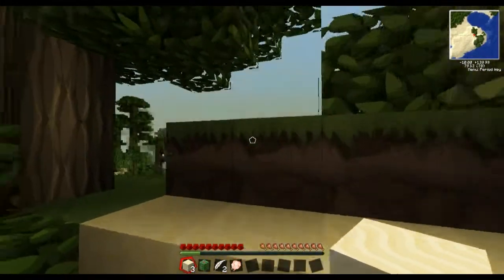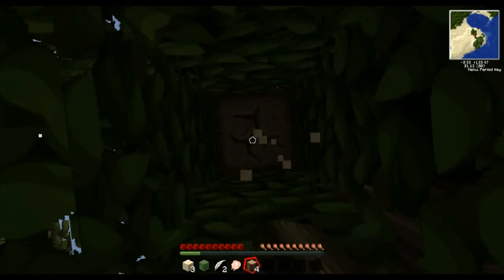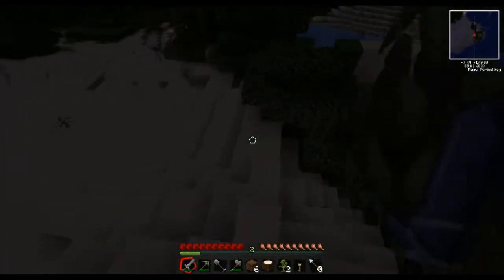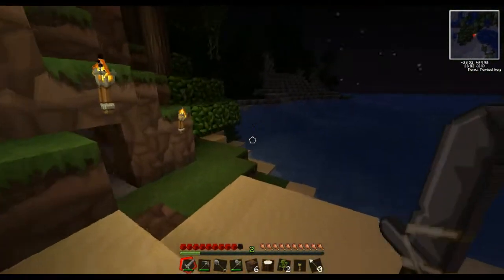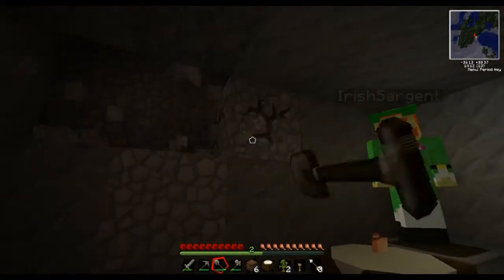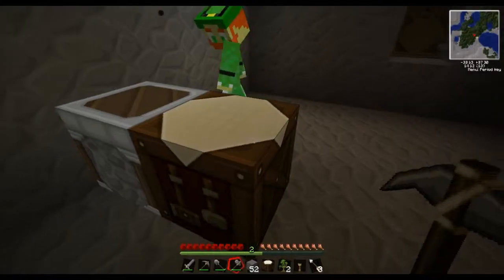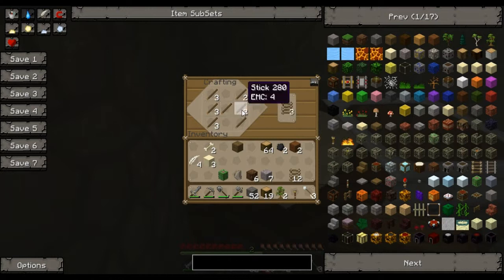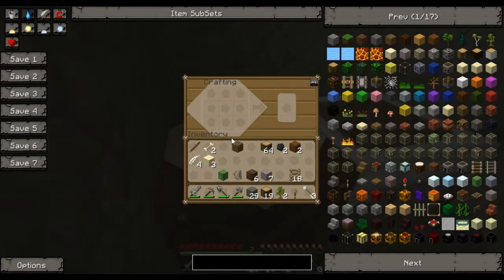Tirminal Science Goes Nuclear - Episode One - Nerd Pole?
Welcome to the first episode of our Tirminal Science Co-op!  We have a goal of creating a Nuclear Test Facility.  This lets play will use all of the advanced features of Tekkit, including Nuclear Power, Advance Machines and of course, Nuclear Bombs!!